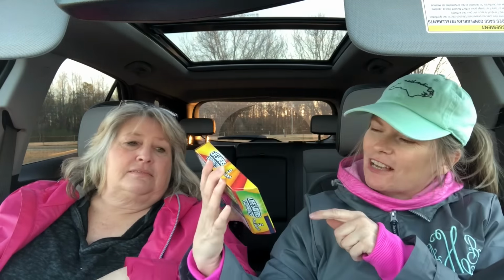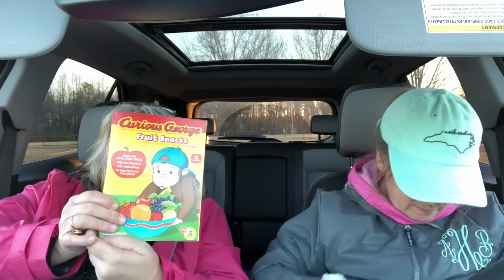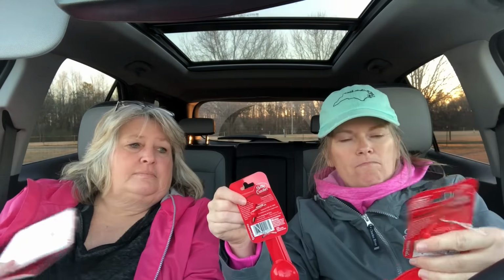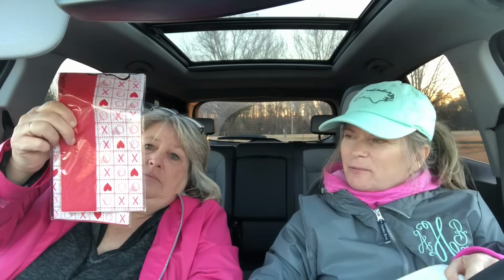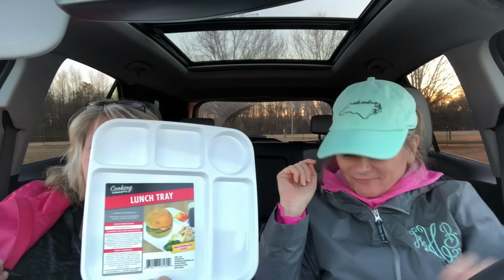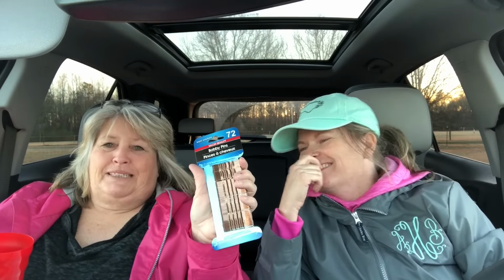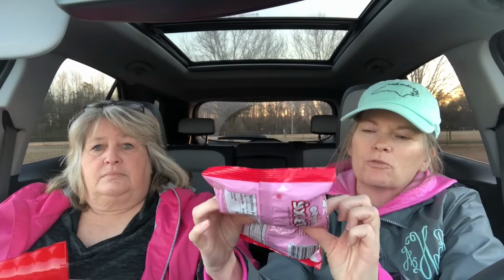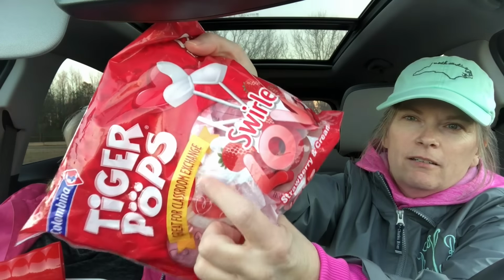January Dollar Tree Haul 2019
January Dollar Tree Haul

We are sisters loving life and want to share it! Follow along with us on our journey! We enjoy making videos for our family and friends. We hope to post videos twice a week, more if possible. Thanks so much for stopping by!!